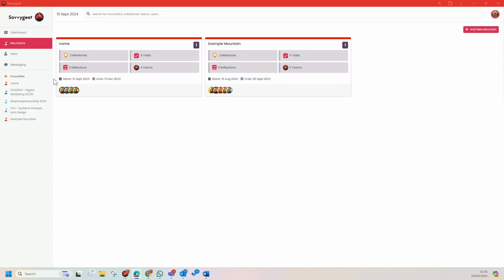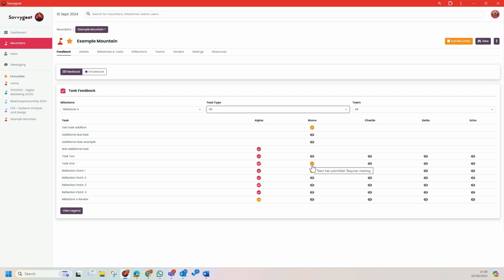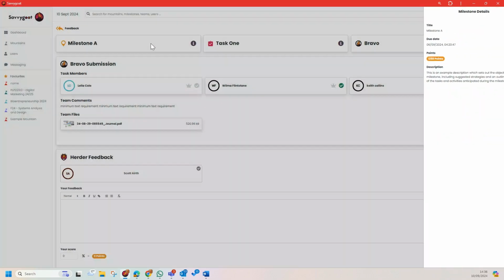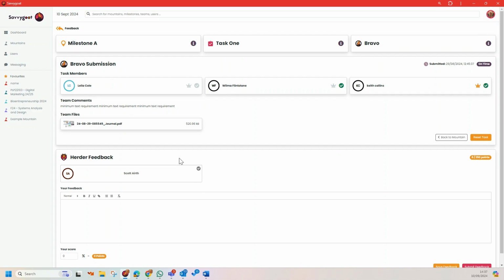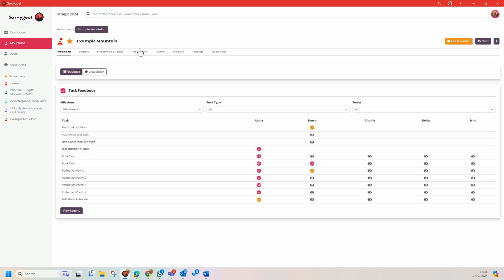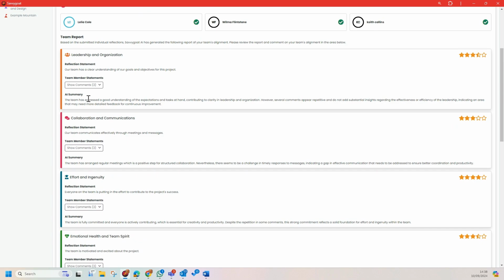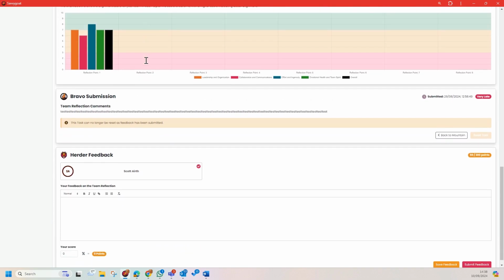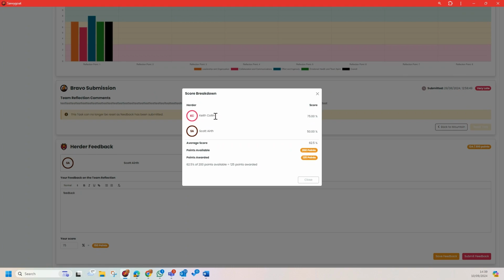Savvygoat Providing Feedback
Filter by Milestone, Task Type and Team. Status type and legend. Adding feedback comments and percentage score, calculation with multiple herders. Submitting and editing comments and scores. Reviewing team member statements in reflections.